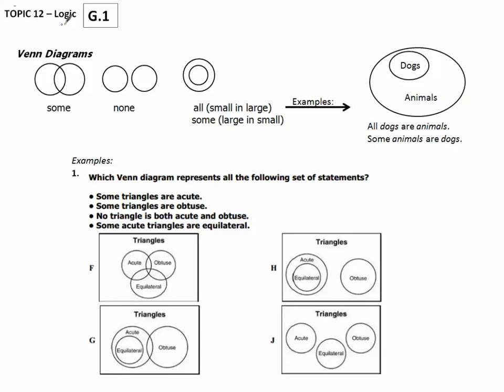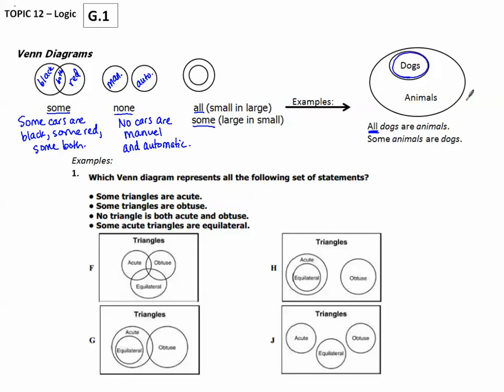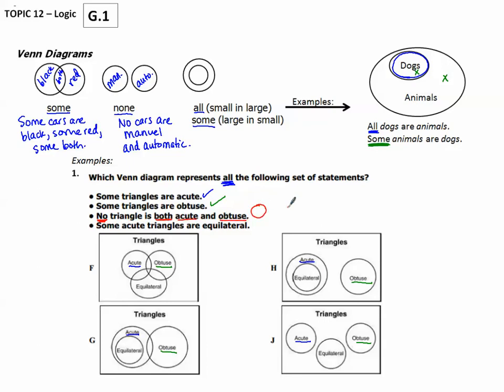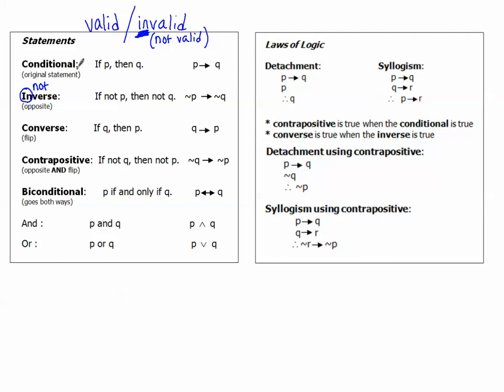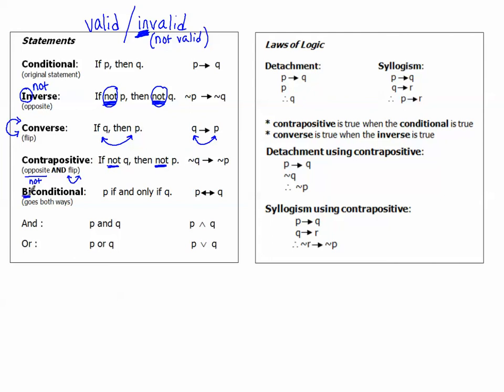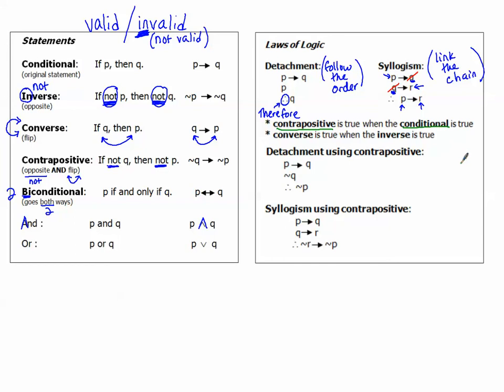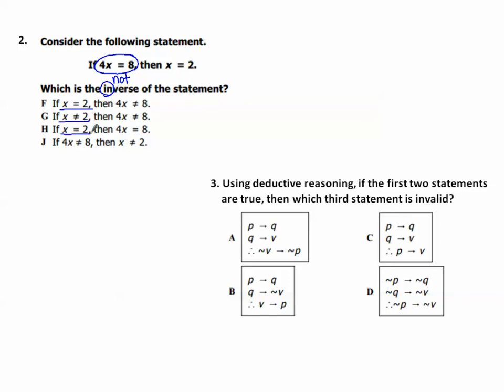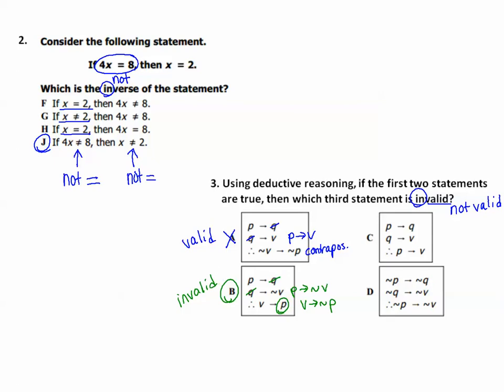SOL Remediation - Week 12 - Logic